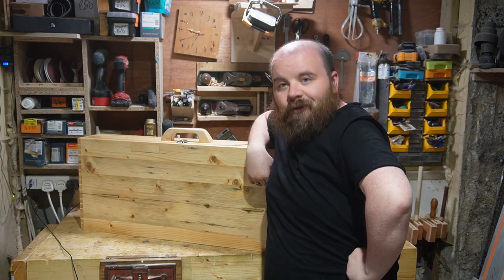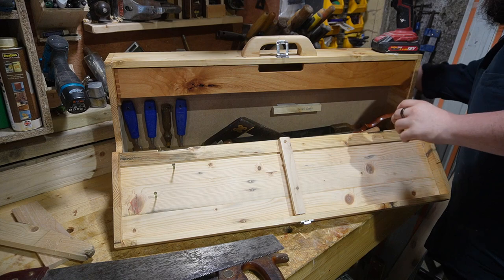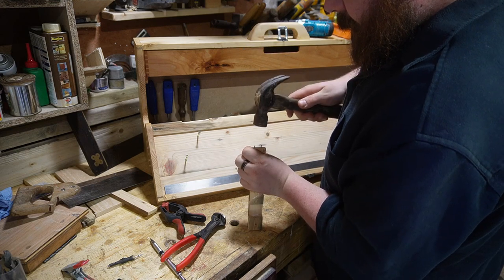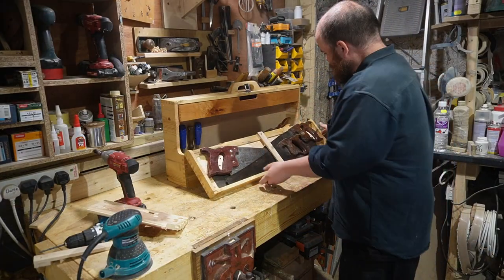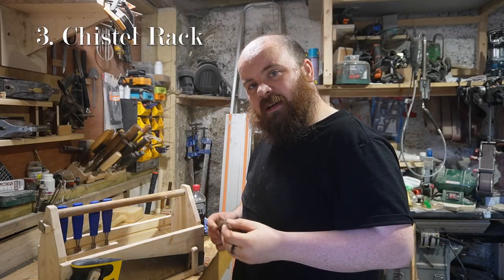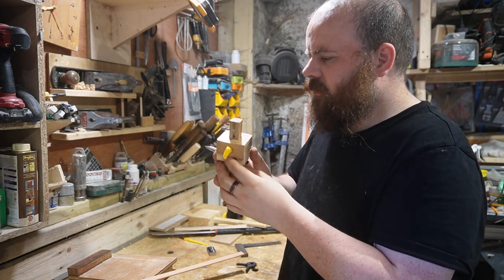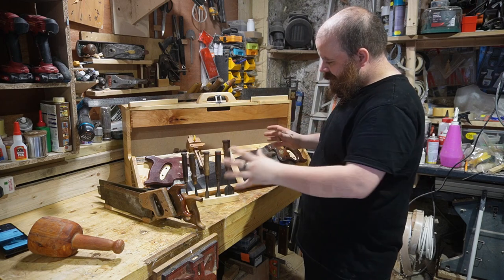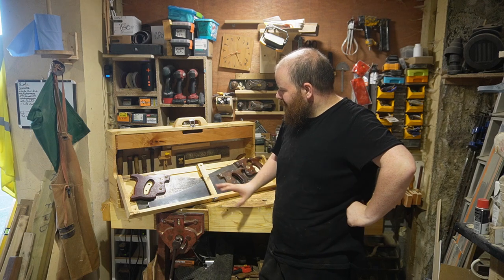Adding Tool holders to my new toolbox.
Welcome back to “Remake the Past”

Last Week I showed you how I made this copy of my grandfather's toolbox. now it's time to get some tools in it. Follow along as I show you 6 different tool holding solutions that you can use on your toolbox or tool wall

Let me know if you would like to see more of these videos or a more in depth series

Time Stamps:
00:00 Intro
02:26 Lid saw Till
10:18 Vertical saw Till
13:14 Chisel Rack
16:06 Marking Gauges Holder
17:55 Squares And Rulers
19:02 Danish Oil Time
20:26 Plane Holder
21:40 Glory Shots

Commerical Rock Beats- lemonmuscistudio
Forest Lullaby-Les FM
Easy Lifestyle-Les FM